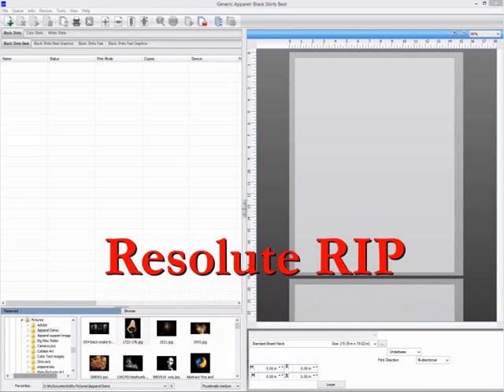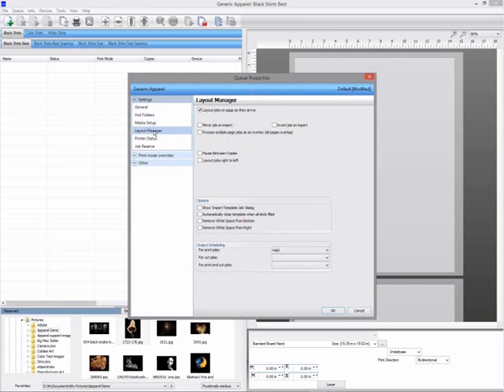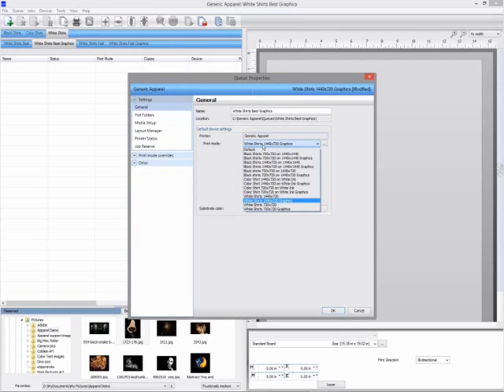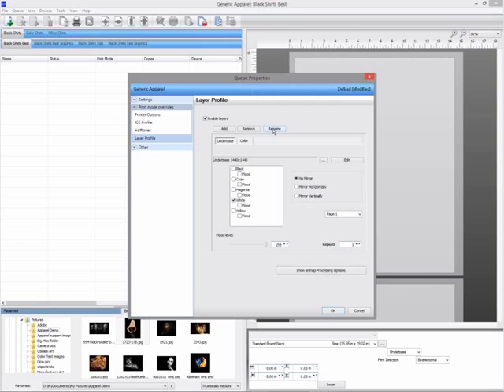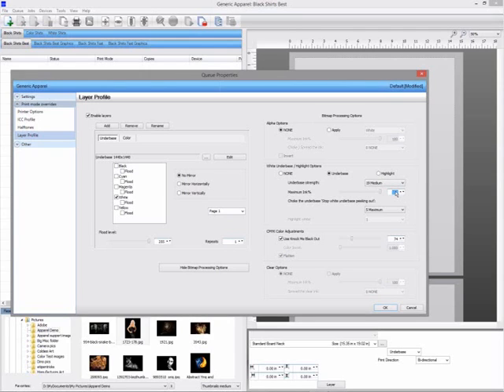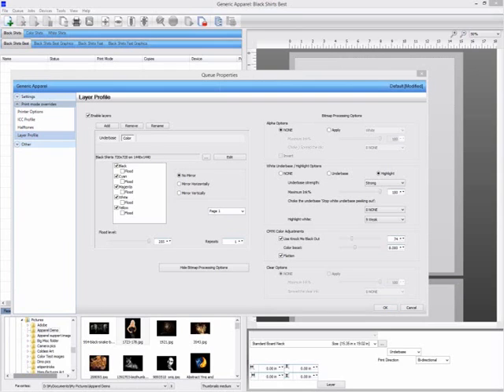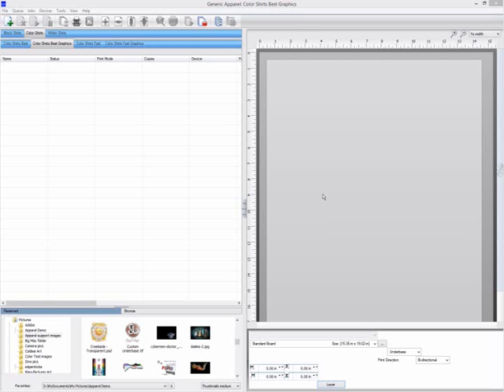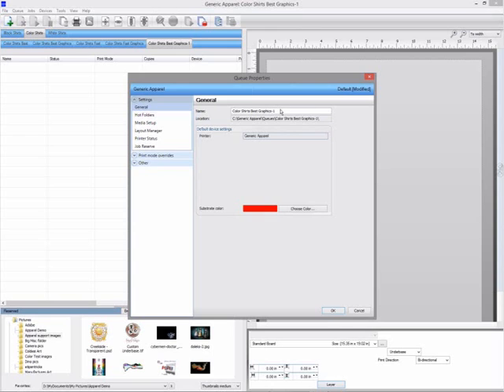Resolute RIP Queue Options